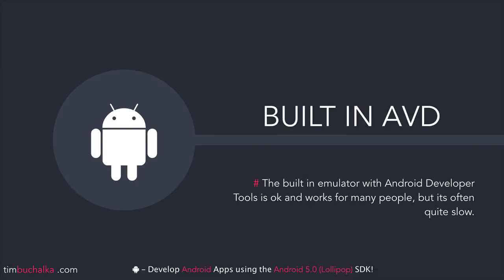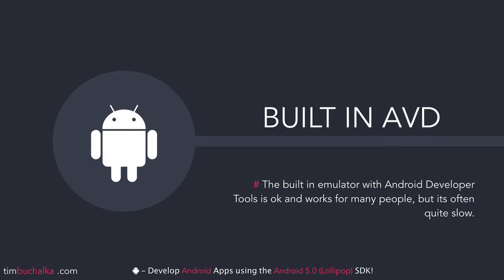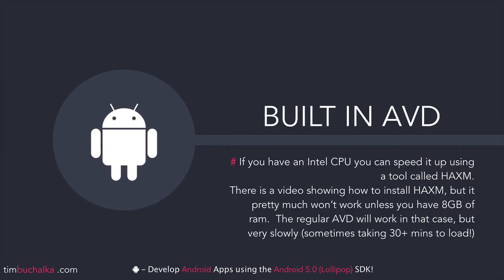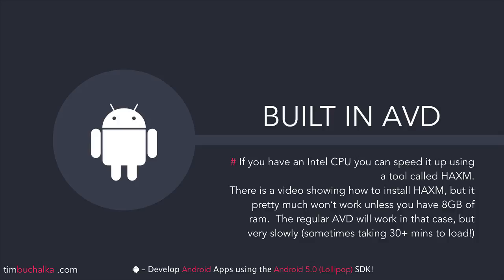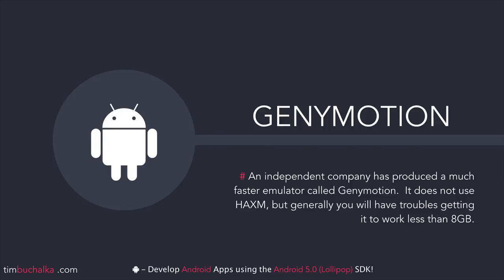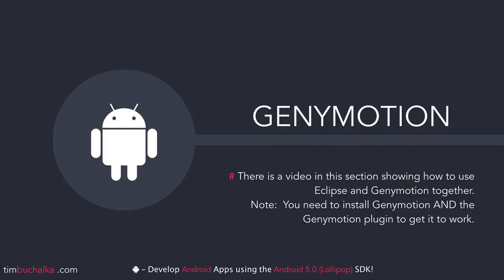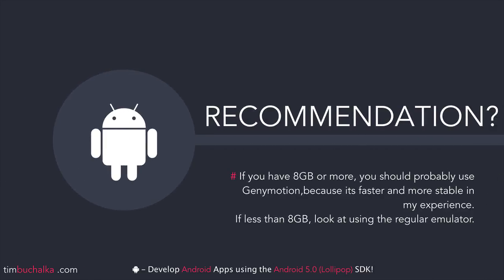007 Which Android Emulator Should You Use